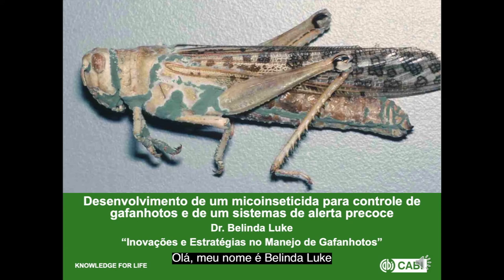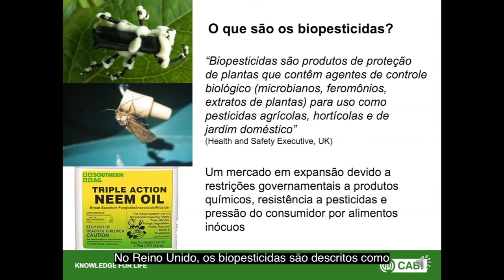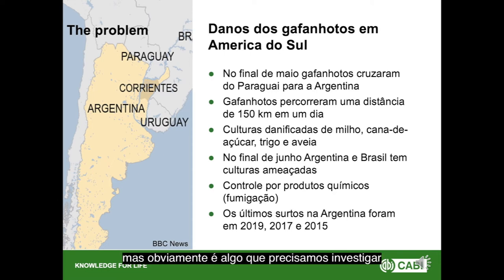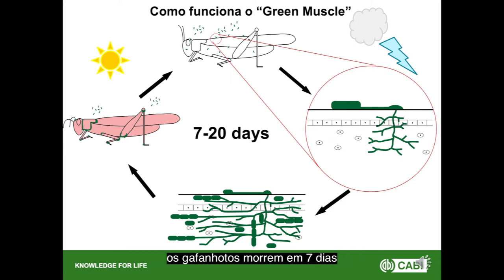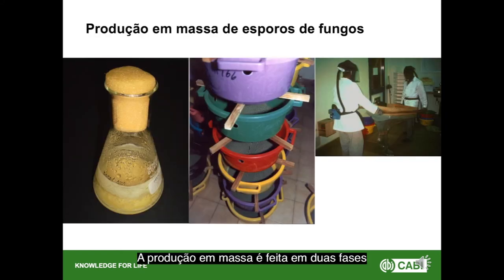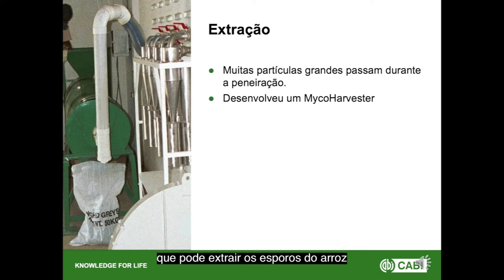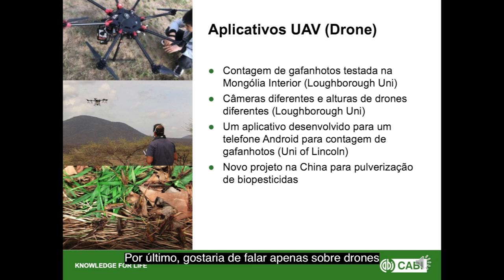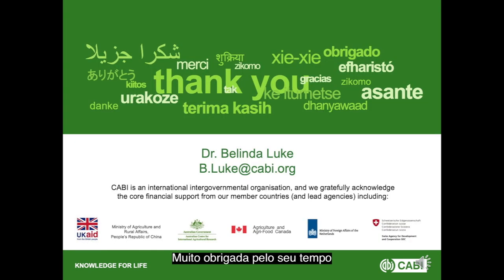Green Muscle presentation (Portuguese)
CABI scientist Belinda Luke presents on Green Muscle for a webinar as part of International Year of Plant Health organised by @MinAgriculturaBrasil